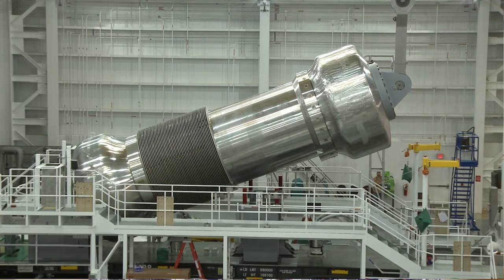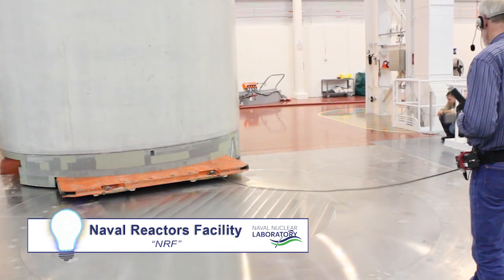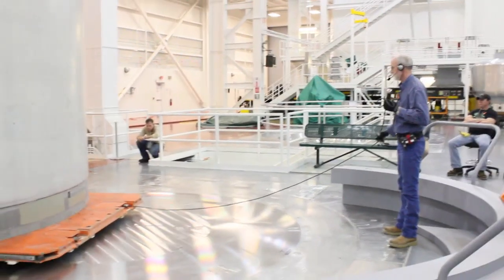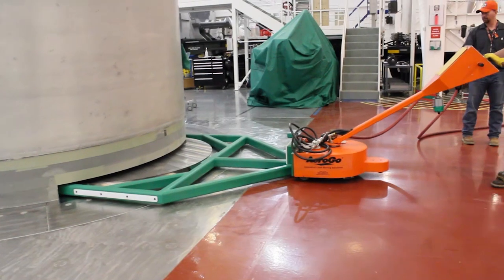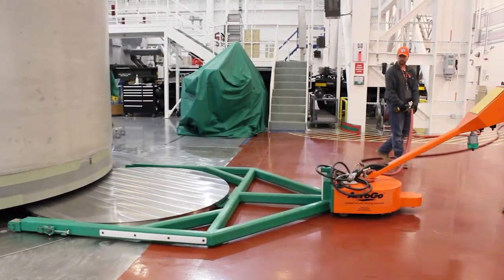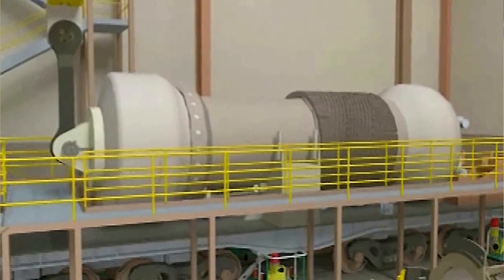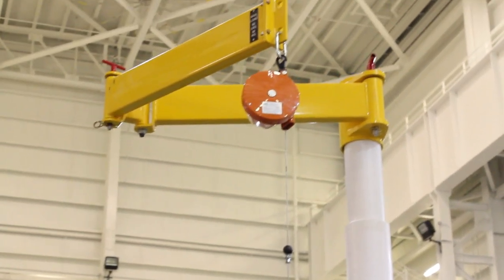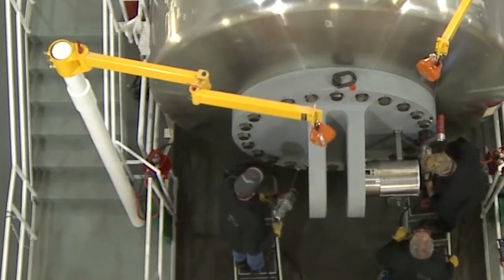Naval Nuclear Laboratory Innovation: Spent Fuel Teamwork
At NNL, we foster innovation to develop cutting-edge technology. With “cradle to grave” knowledge, our ever-evolving assignments involve nearly every engineering & science discipline.

If you want to learn more about us, check out our You can also follow us on the socials